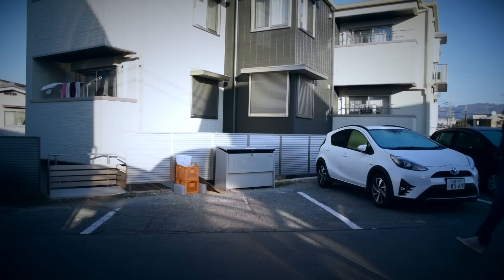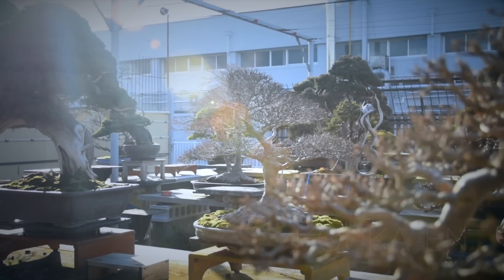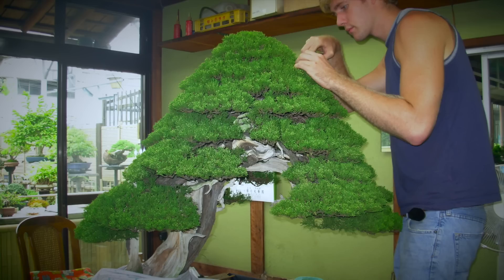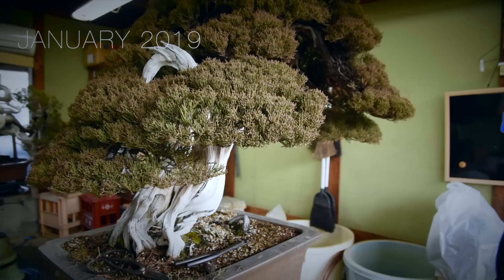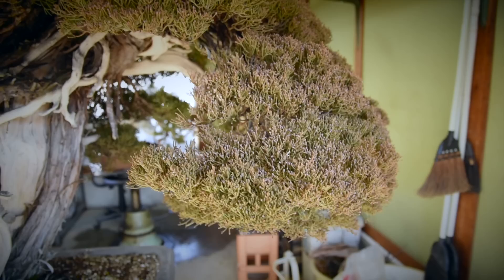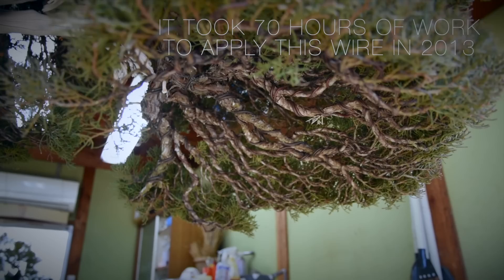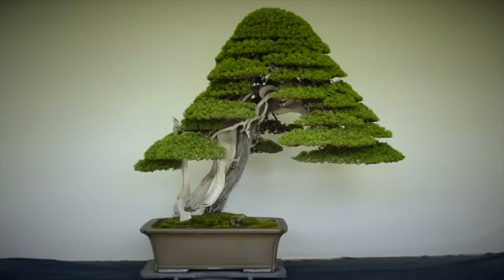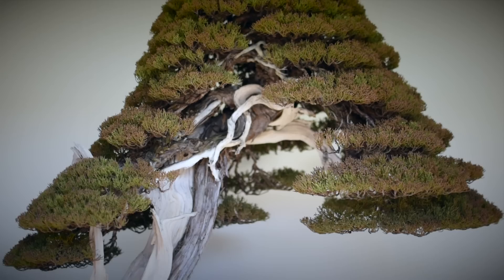$1 Million BONSAI?! **Clickbait Warning**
In this episode, we work on the famous Shimpaku Juniper Bonsai dubbed 'Hakuryuu' aka The White Dragon!

ONLINE BONSAI COURSES!

BONSAI NETWORK PODCAST!